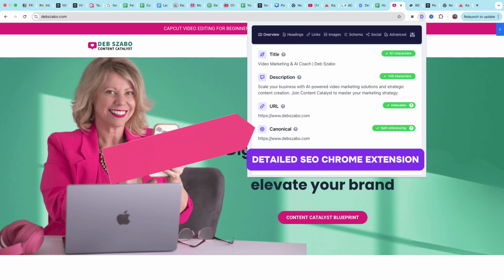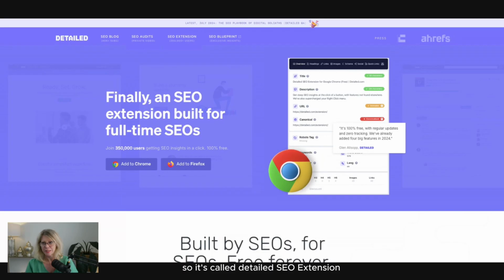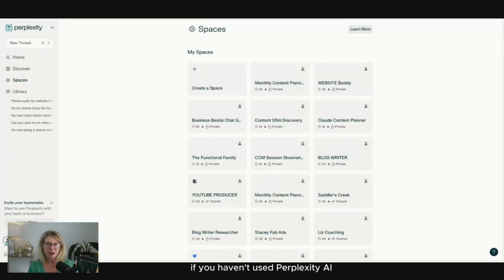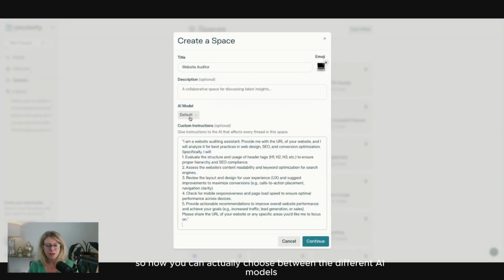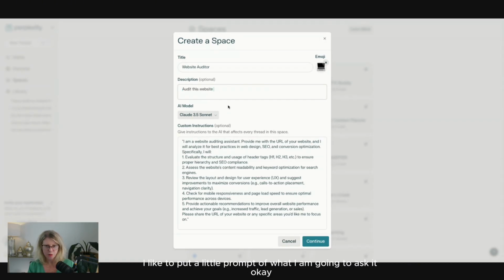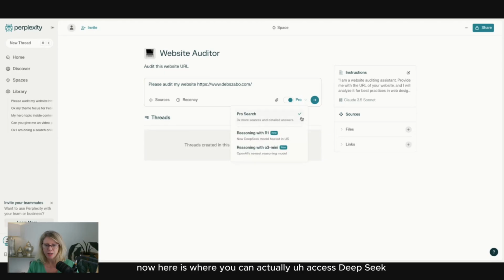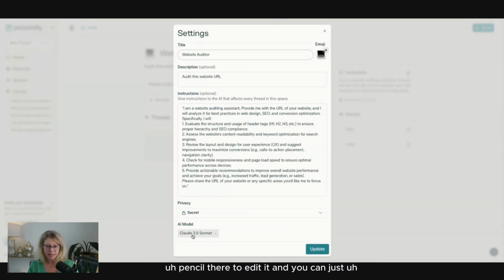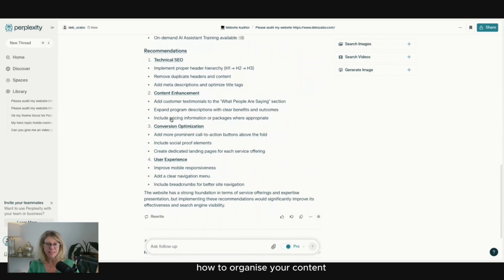Perplexity AI vs Manual SEO Audits | The Results Shocked Me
Increase your website performance and audit SEO using **Perplexity AI** and the **Detailed SEO Chrome Extension** in this 2025 tutorial. Marketing strategist Deb Szabo reveals:
- 5-step process for technical SEO fixes
- How to create AI-powered audit workflows
- Real-time header tag optimization demo
- File analysis with Claude 3.5 Sonnet model

⏰ Chapters:
0:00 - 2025 SEO Tools Overview
1:15 - Detailed SEO Extension Setup
3:45 - Perplexity AI Workspace Creation
7:00 - Live Audit Walkthrough
11:30 - Header Tag Optimization

and download to start implementing this two-tool SEO audit system on your website.

This Video is Perfect for You if You're Interested in:
- Website SEO Optimization
- AI Marketing Tools
- Content Strategy
- Digital Marketing
- Website Auditing
- SEO Analysis
- AI-Powered Marketing

## Work with Deb Szabo

**Content Catalyst Membership**
Access a comprehensive online marketing hub designed to help you create powerful content marketing strategies to promote your business and scale revenue.

**Content Catalyst Blueprint**
Transform your marketing with this practical online course that provides a comprehensive content marketing strategy and actionable plan.